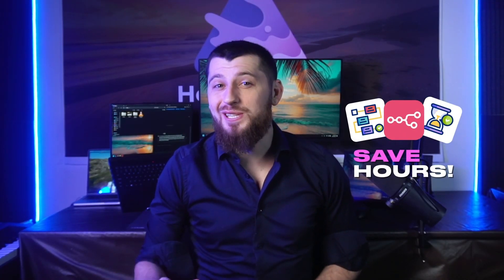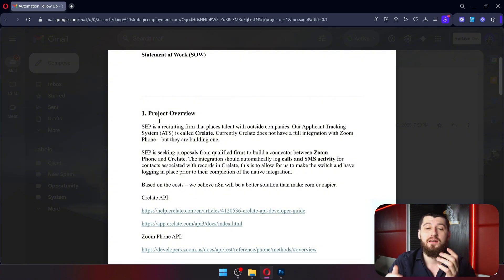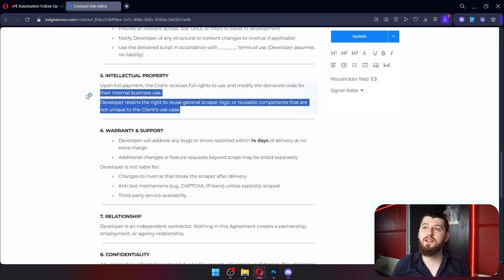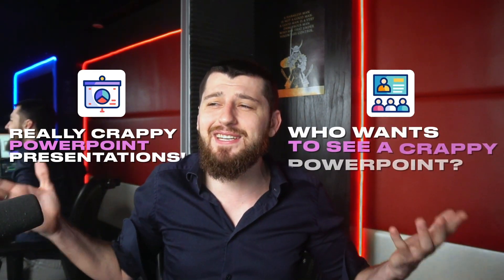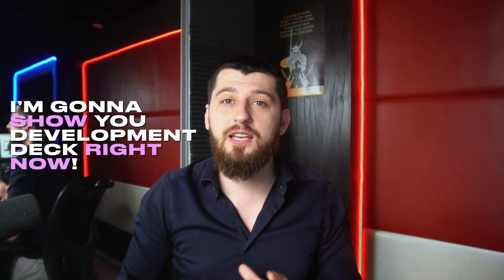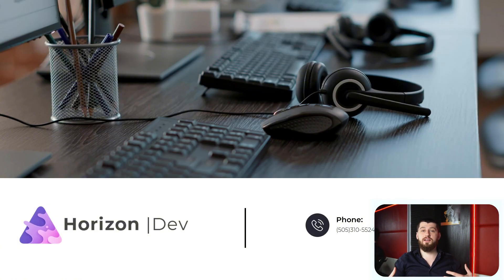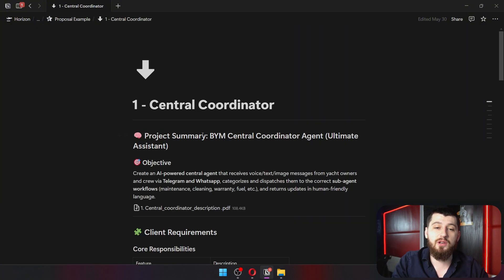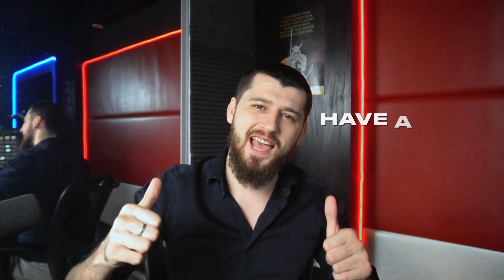How to Get N8N Clients? Use THIS Proposal Strategy!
Want to close more clients for your n8n automation work? In this video, you'll learn a proven proposal writing strategy to pitch your workflows confidently and land sales faster. Discover how to write powerful business proposals, create development decks, and build winning sales pitches that make your n8n automation workflows irresistible. Master proposal writing, presentation skills, and workflow automation to grow your business with this complete n8n guide.

⏰ Timestamps:
0:00 - How to Get N8N Clients? Use THIS Proposal Strategy!
0:20 - Overview of What Will Be Covered
0:48 - The 1st Type of Client & How To Make a Proposal
01:28 - Sample Email You Can Send To a Client
02:07 - Sample Scope of Work Document
03:05 - Sample Contract Template and More
05:54 - The 2nd Type of Client & How To Make a Proposal
06:42 - What's the Purpose of Development Decks?
08:40 - Sample Development Deck
11:38 - The 3rd Type of Client & How To Make a Proposal
12:48 - What is the Sunk Cost Fallacy?
13:00 - Sample Project Plan
14:28 - Quick Tip to Increase Your Closing Rate